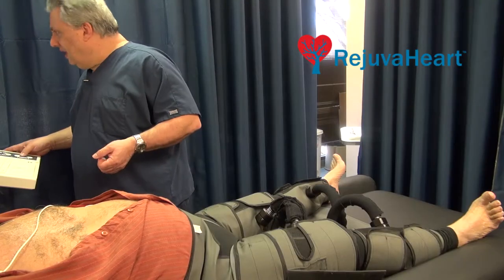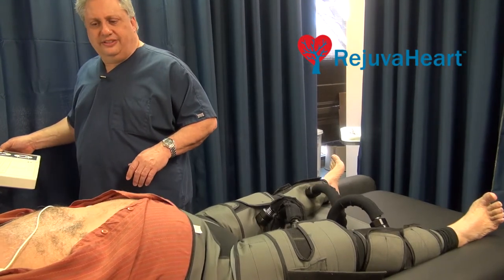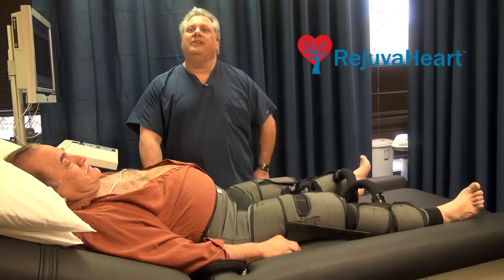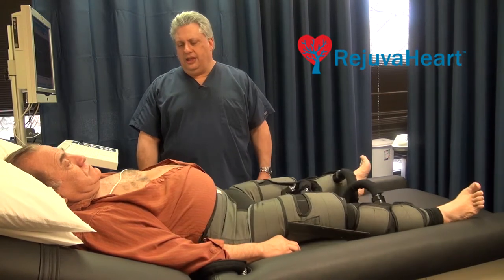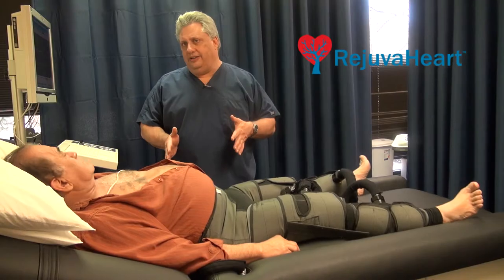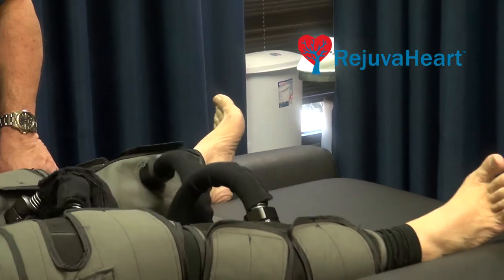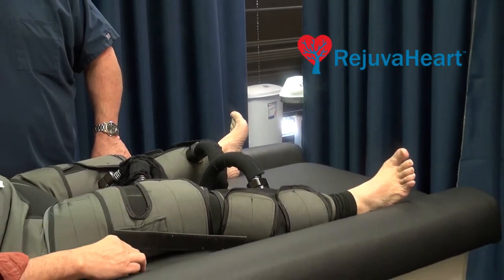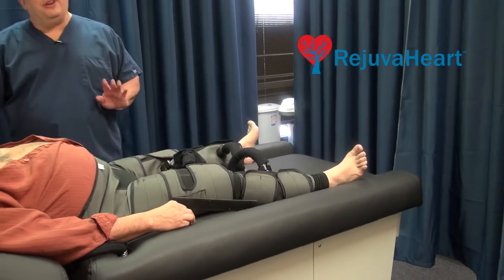What Happens During the RejuvaHeart™ Treatment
During the RejuvaHeart™ non-invasive procedure, a patient lies comfortably on a special bed where a set of inflatable cuffs (much like blood pressure cuffs) mechanically compress the blood vessels in the patient’s lower limbs to increase blood flow in the coronary arteries of the heart. The blood pressure cuffs are wrapped around the patient’s calves, thigh and buttocks. Computer technology, electrocardiography, and blood pressure monitor enable the accurate timing of gentle but firm inflation and deflation of the pressure cuffs with the patient’s heartbeat and blood pressure.